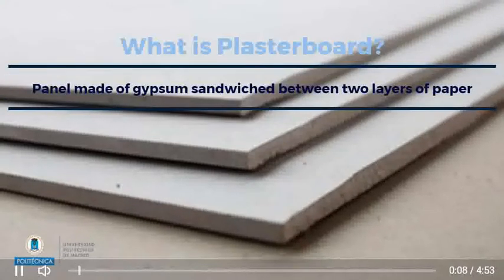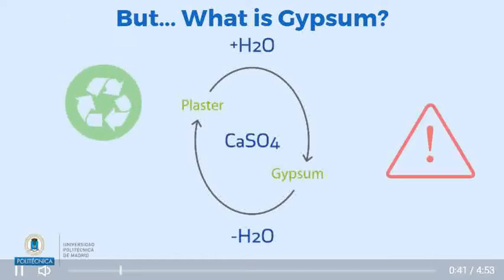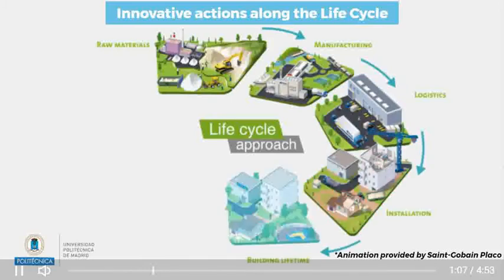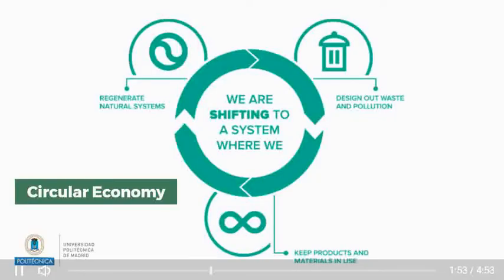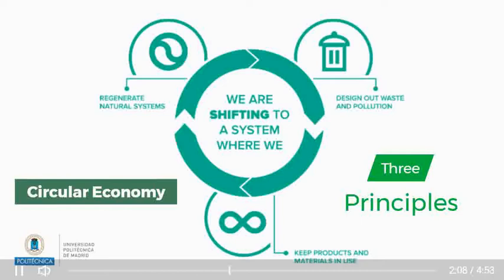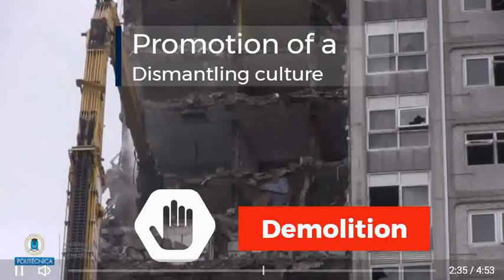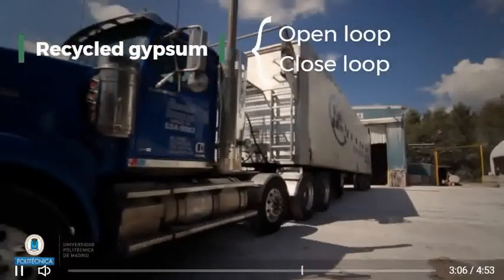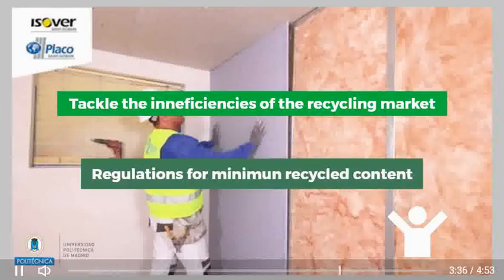Plasterboard or Gypsum board or Drywall in a Circular Economy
This video basically shows what plasterboard is and how it is made. It also includes the circular economy concept and how this product should be managed in a sustainable closed-loop (the perfect loop)